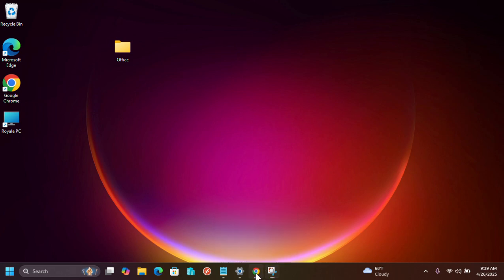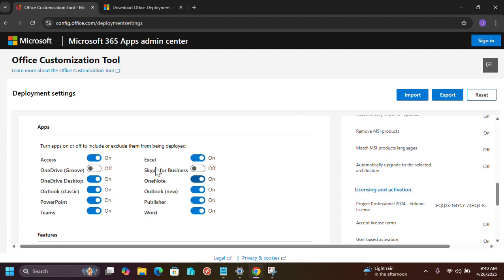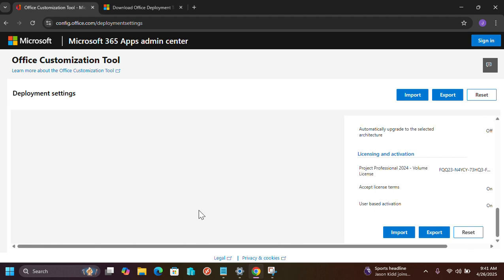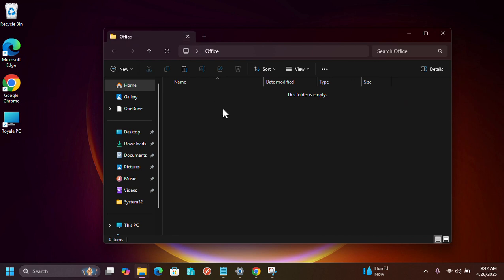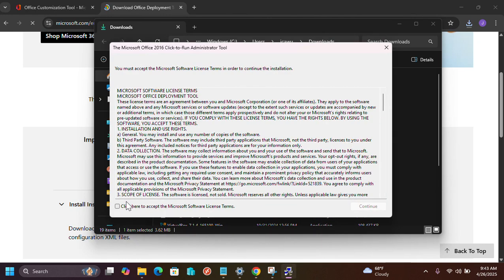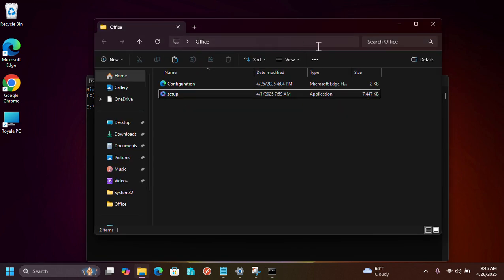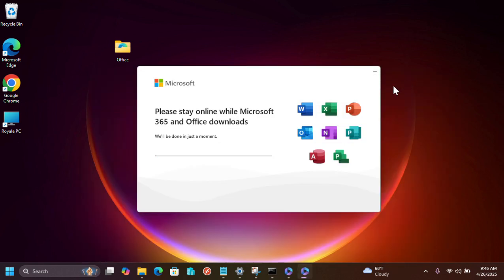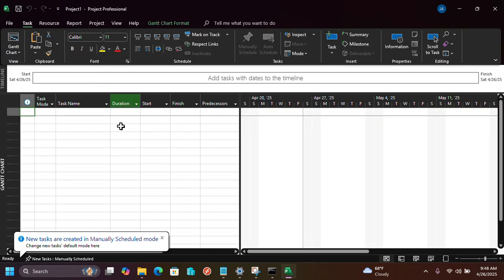Steps to Install Microsoft Project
Script
C:\Users\username\Desktop\Office
cd C:\Users\username\Desktop\Office
setup.exe/configure configuration.xml

Chapters
0:13 Search in Chrome- Office Customization tool and begin customization
02:56 Finish Customization and Export
3:26 Copy download and paste in Folder on Desktop
3:48 Search in Chrome- Office Deployment Tools.
4:15 Download package
4:24 Open download folder and run as Administrator, choose folder on desktop to save the extracted file
5:32 Search CMD for command prompt and run as Administrator
6:04 Copy file path Copy into directory --cd C:\Users\username\Desktop\Office--
6:33 Type command to run program --setup.exe/configure configuration.xml--